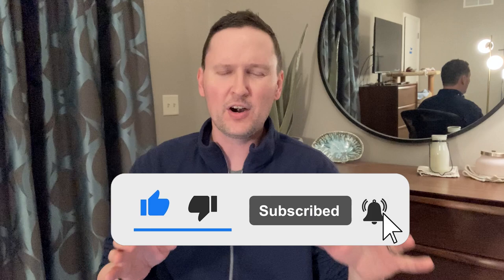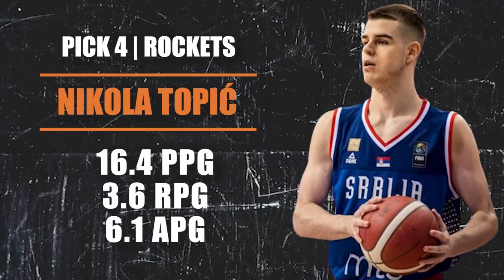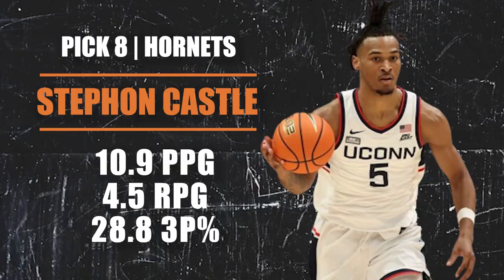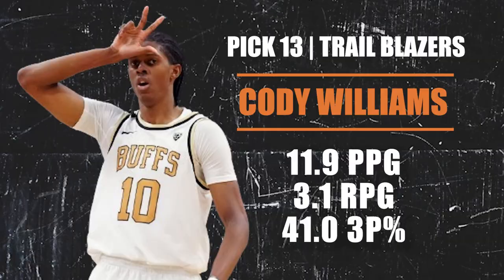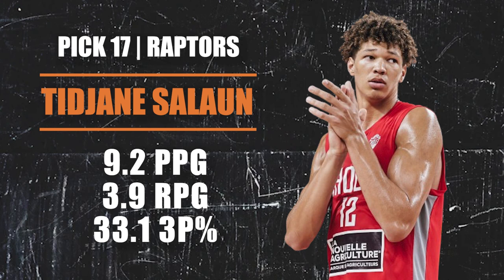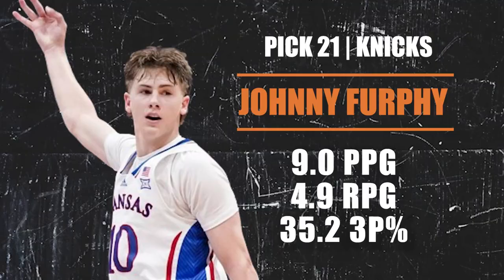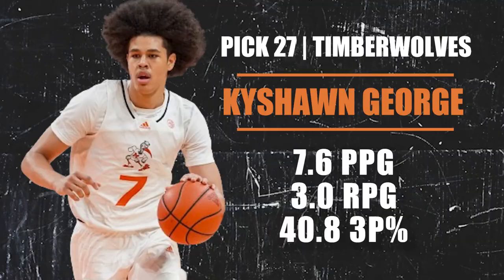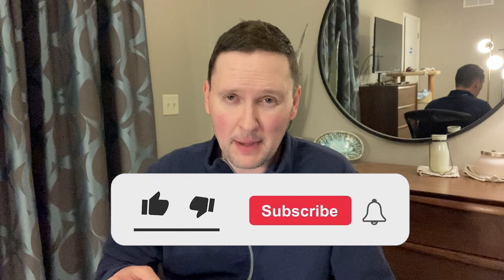2024 NBA Mock Draft 3.0 [FULL 1ST ROUND, PICKS 1-30]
500 LIKES FOR THE FULL SECOND ROUND IN MY NEXT MOCK!

► Make sure you LIKE this video and COMMENT ANYTHING so YouTube recommends it to others!